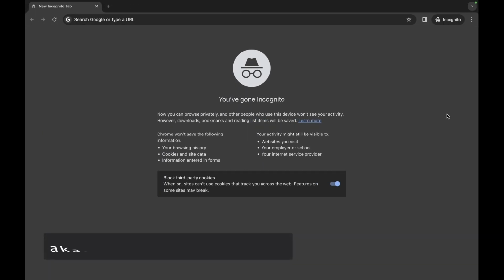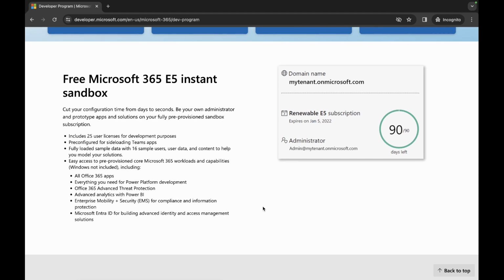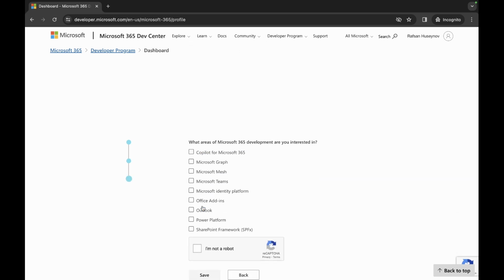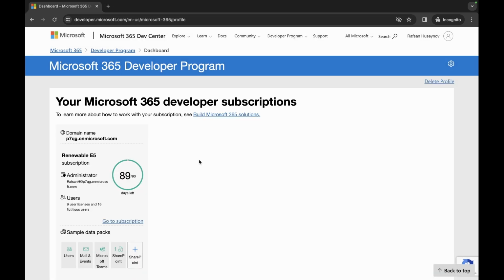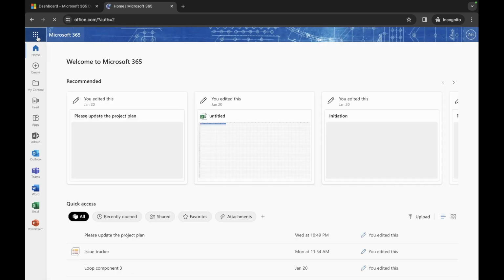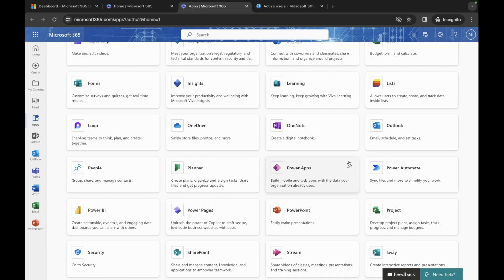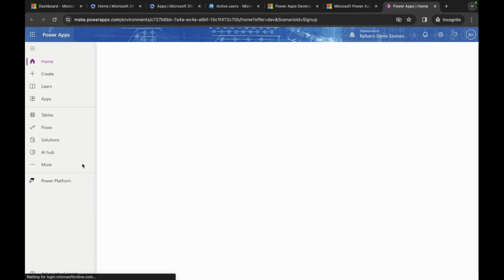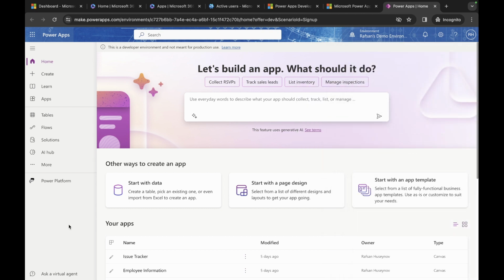Creating Microsoft 365 Developer Account and Power Apps Developer Plan | Practical Guide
🌐 In this tutorial: Join me as we explore the step-by-step process of joining the Microsoft 365 Developer Program and Power Apps Developer Plan. Project managers, this is your gateway to building bespoke apps, workflows, chatbots, and mastering data analysis—all tailored to your project's unique requirements.

👉 What You'll Learn:
1️⃣ Sign up for the Microsoft 365 Developer Program.
2️⃣ Set up your Microsoft 365 E5 Sandbox.
3️⃣ Join the Power Apps Developer Plan.
4️⃣ Start building.

👉 Project managers seeking tech-savvy solutions.
👉 Anyone interested in citizen development and app creation.

🔗 Additional links
1. Microsoft 365 Developer Program
2. Power Apps Developer Plan
3. Microsoft 365 Developer Program Documentation